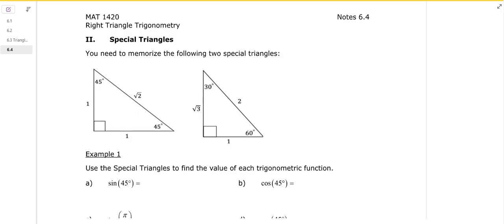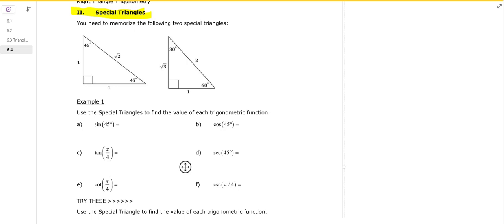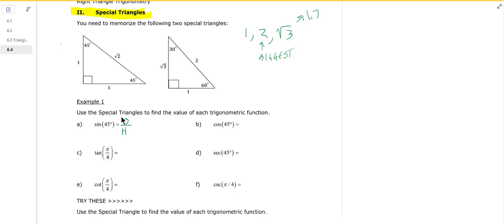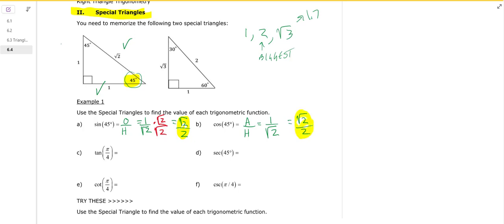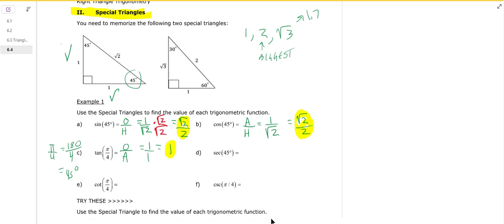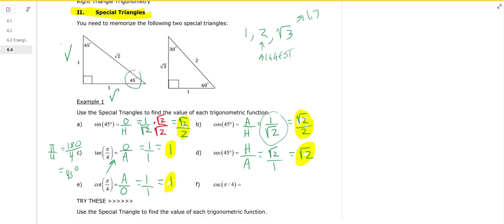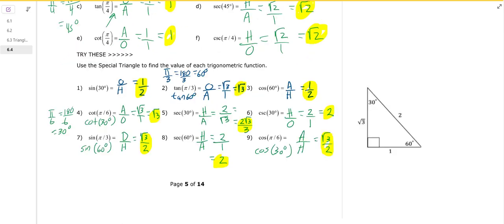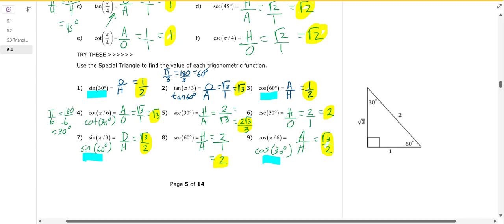M1420 Section 6.4 Part 2 Trig functions with Special Triangles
Find the 6 trigonometric functions of 30, 45, and 60 degree angles using special triangles